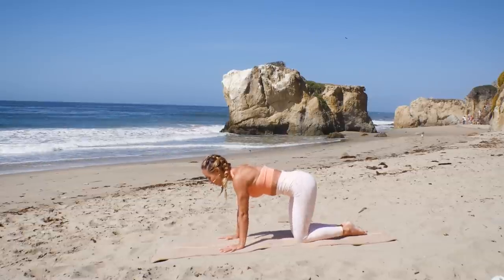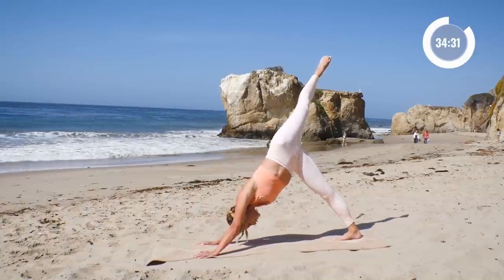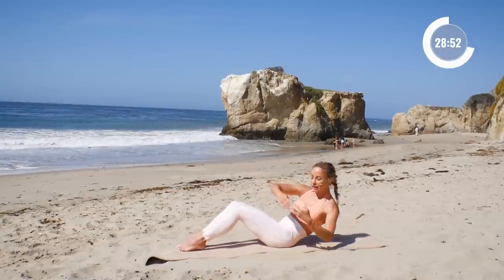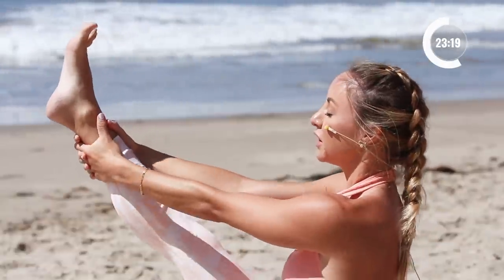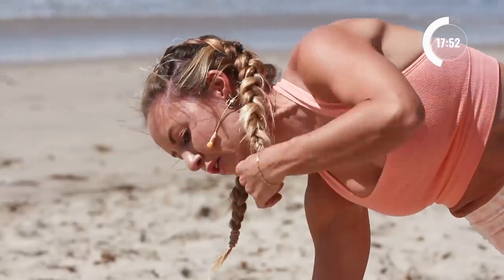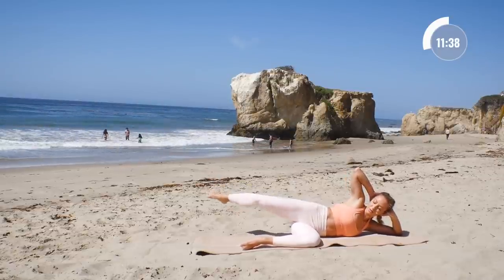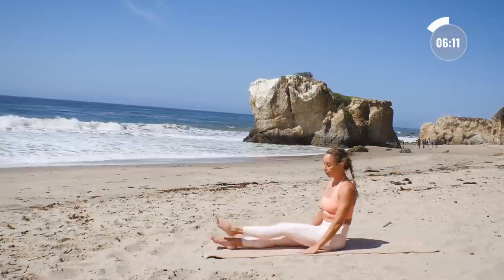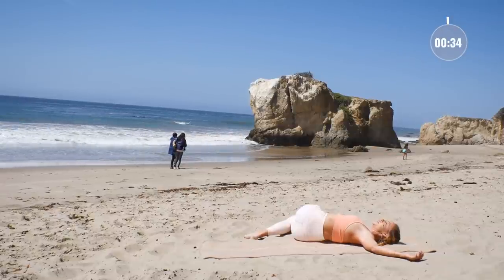40 MIN FULL BODY PILATES | SCULPT + TONE (At Home Workout, No Equipment)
Join me for this 40-Minute at-home Full Body Pilates Workout that will sculpt + tone without any equipment. Learn how to define lean strong muscles, while burning fat, and energizing you from the inside out.

Hi Love! I can't wait to hear how this video transforms your day! If you're looking to take your fitness journey to the next level, I'd love to invite you to join my Barre Definition App community.